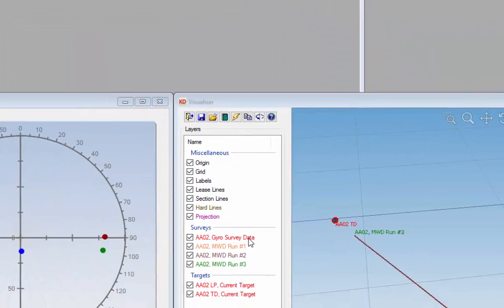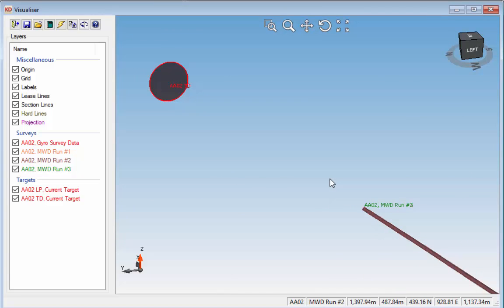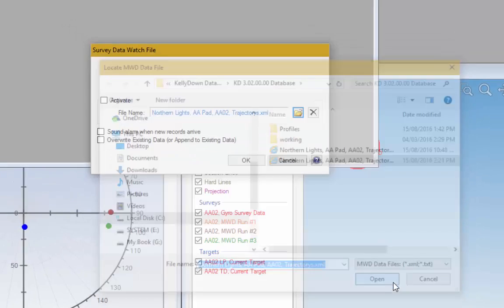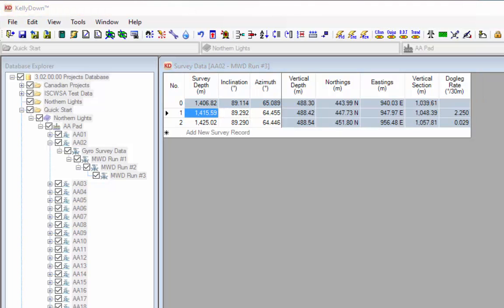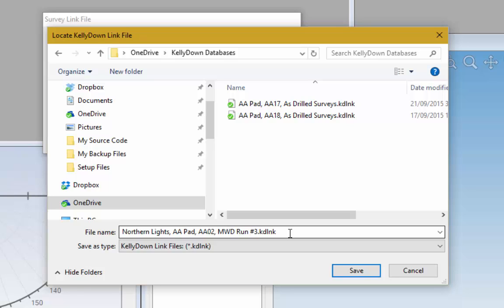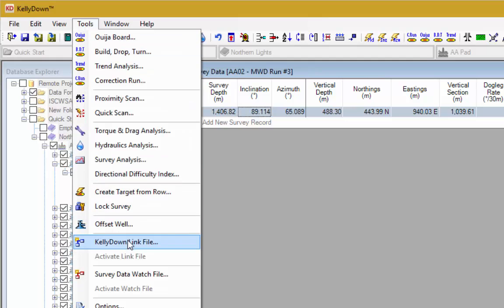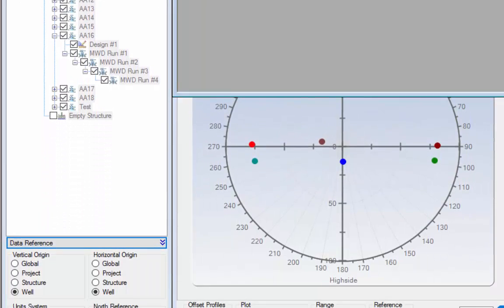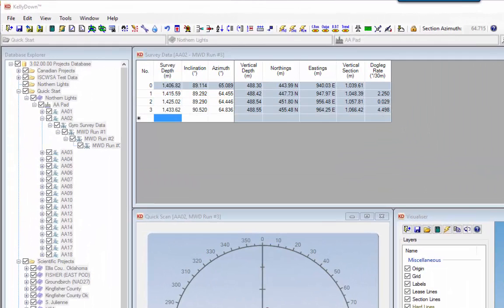Remote Monitoring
This video shows how to monitor a remote instance of KellyDown from an ROC.